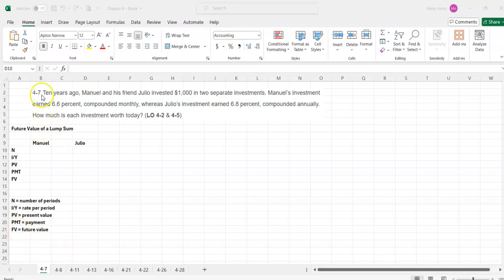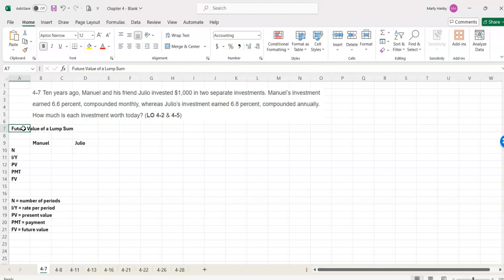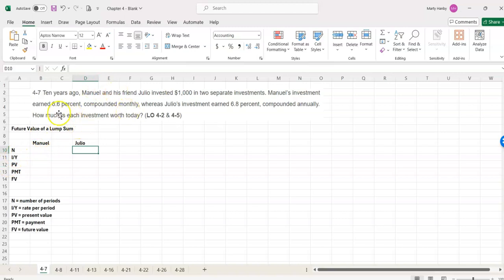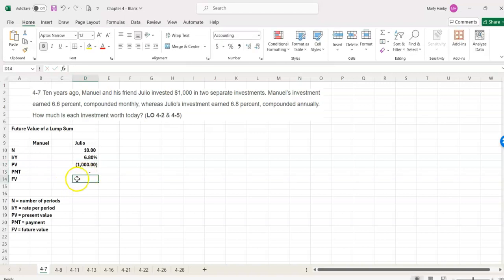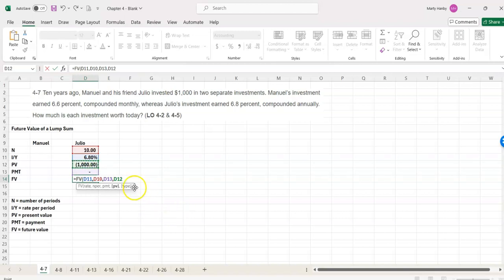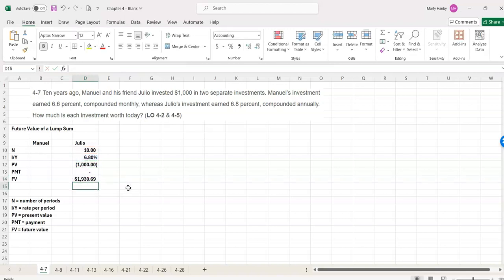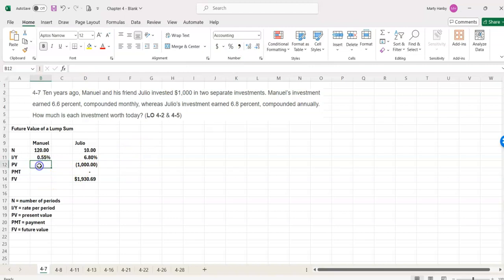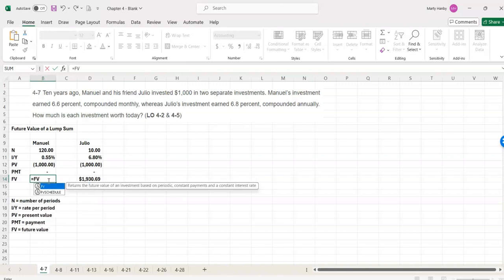Chapter 4 Problem 7 CFIN7 Excel